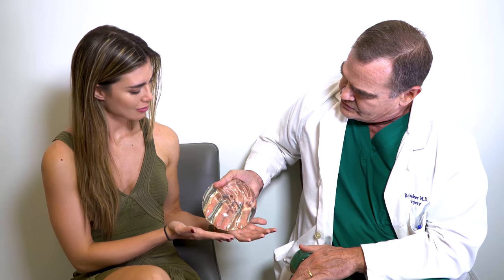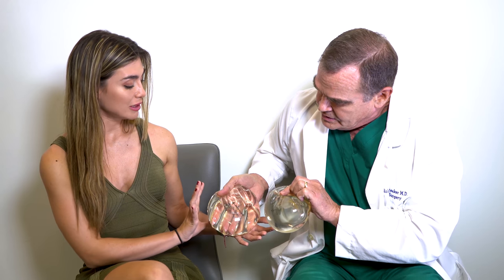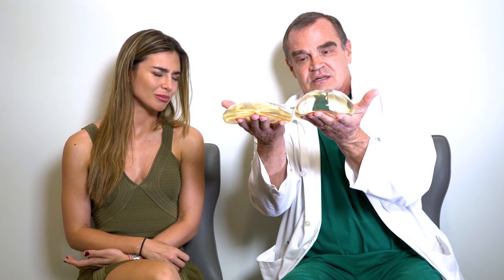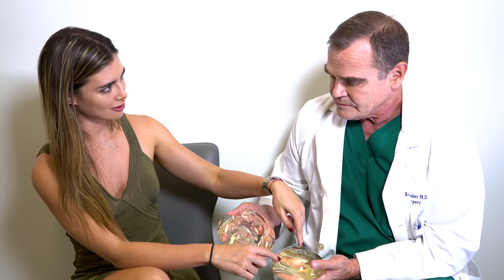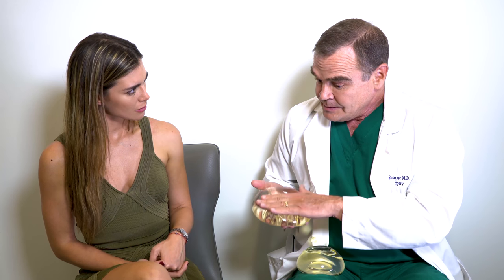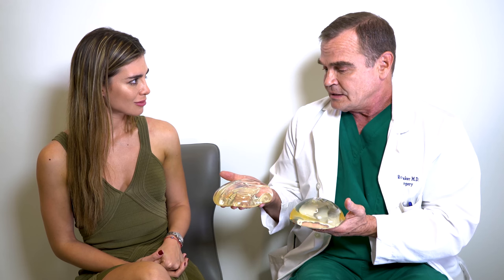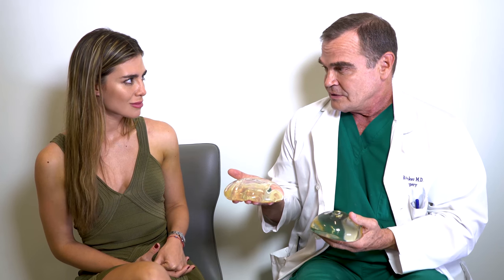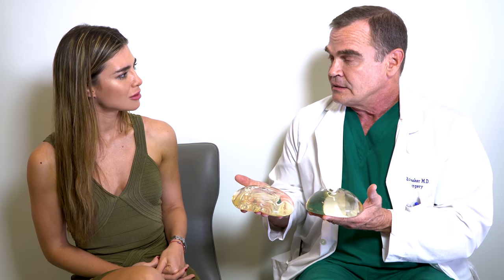How many CC's do you need? with 👨‍⚕️ Dr.Hunsaker | CG Cosmetic Surgery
One of the most frequent questions we receive every day is related to How many CC's do a patient need to achieve the results they want. Today Dr.Hunsaker gives you an amazing explanation.